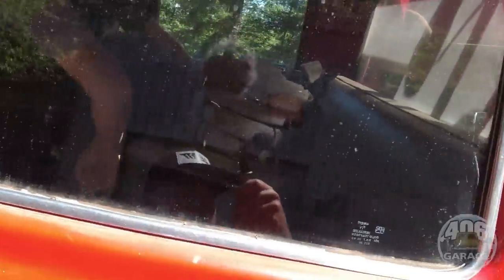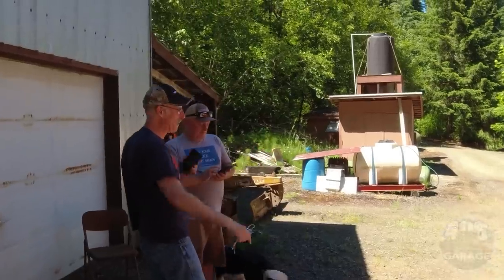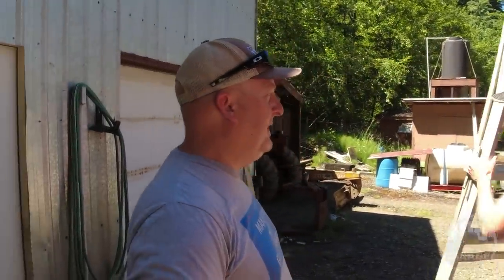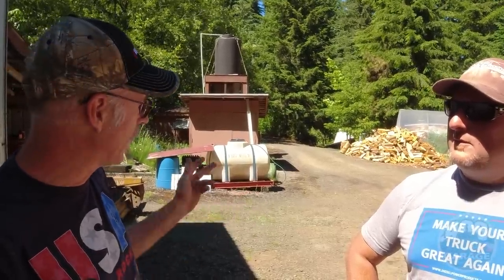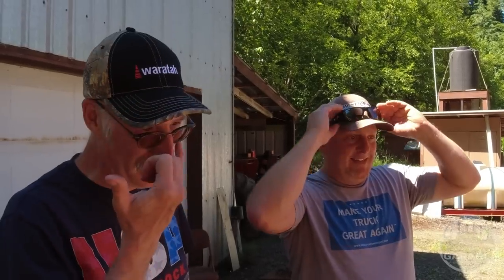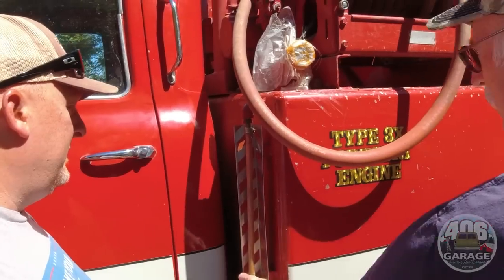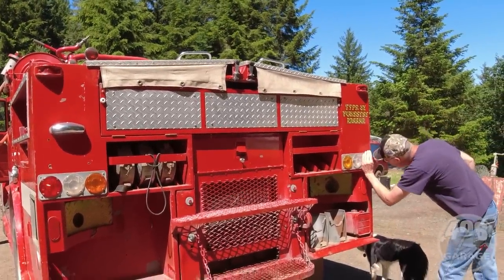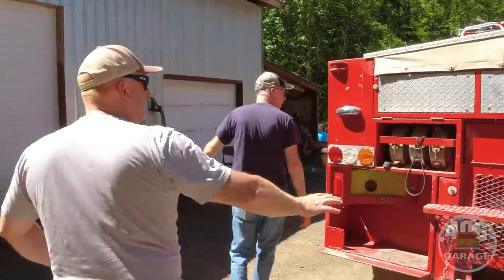Binder Finder 1975 Firetruck Pt3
Still MORE about this absolutely AMAZING truck! Like I said before, this truck is an absolute bucket list truck for me and I could not be happier to be adding this to my collection! There's even more to follow after this video!

Mailing address to send us stuff :
160 South Oak Street
P.M.B. 144